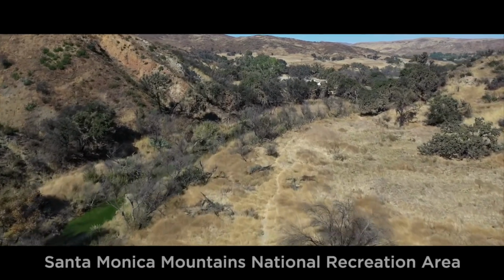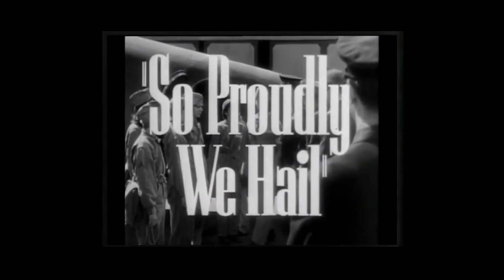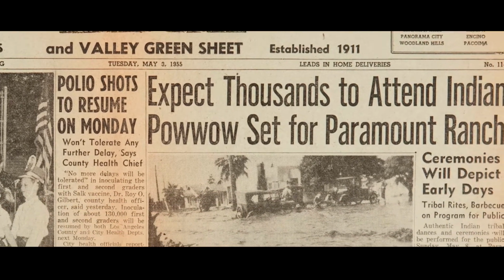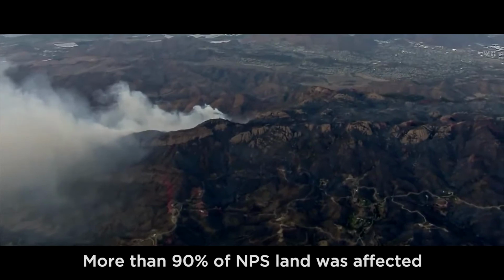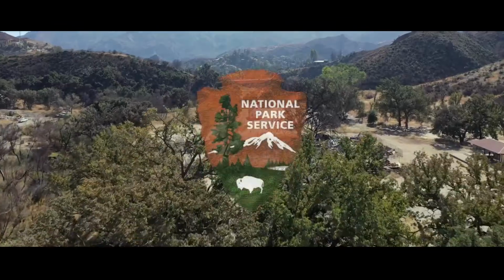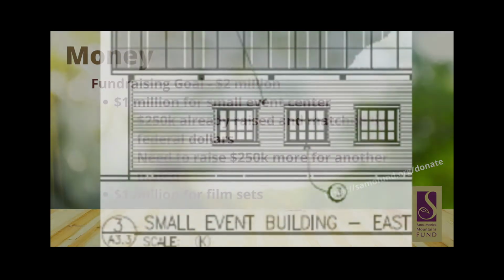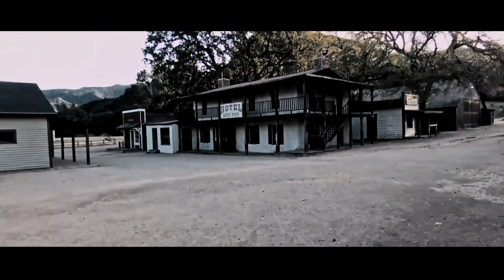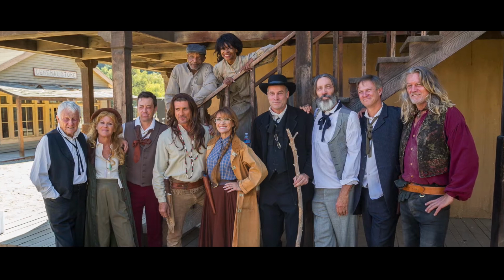Paramount Ranch New Video July 2021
This is an updated version explaining The Paramount Project in more detail.